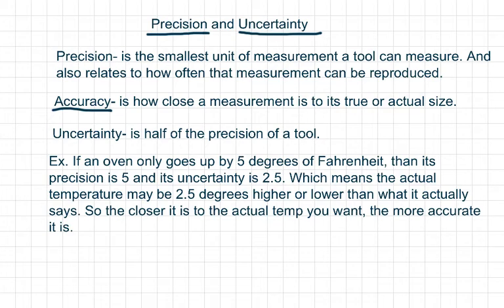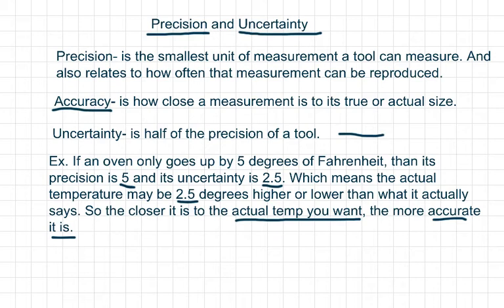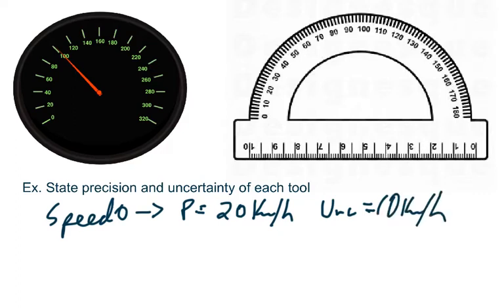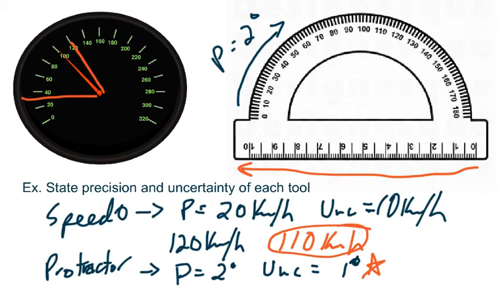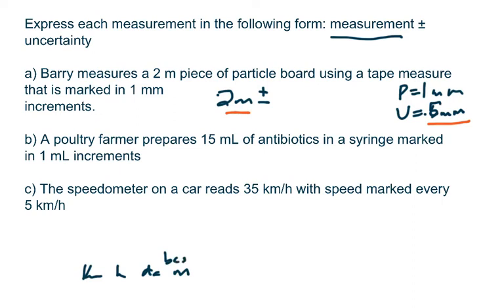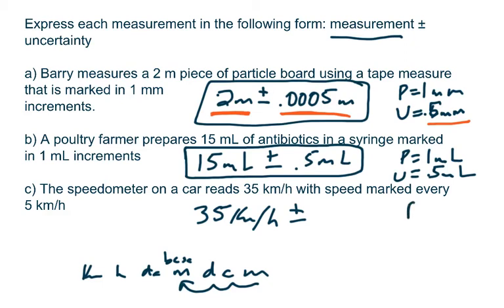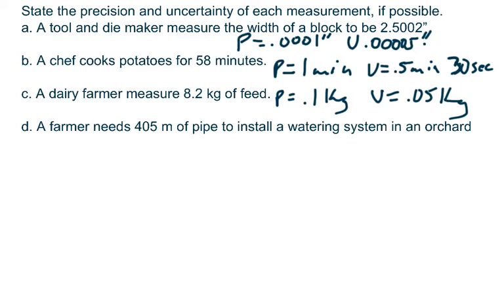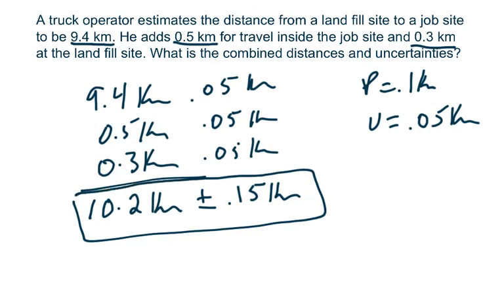Precision and Uncertainty